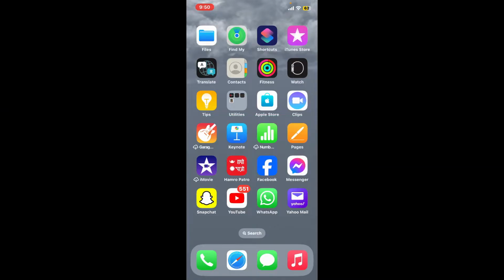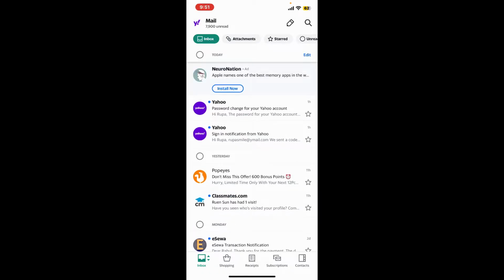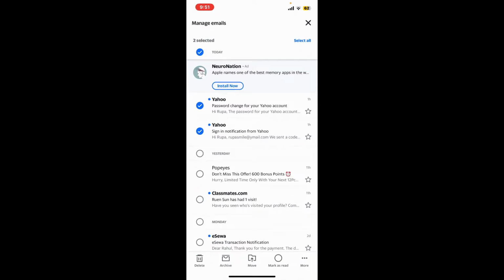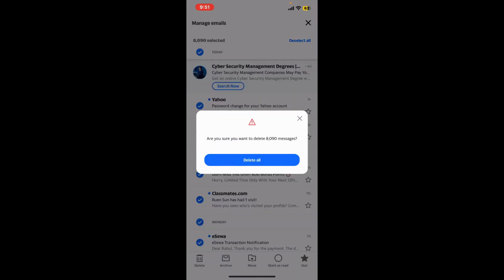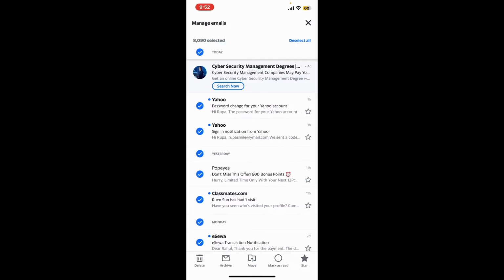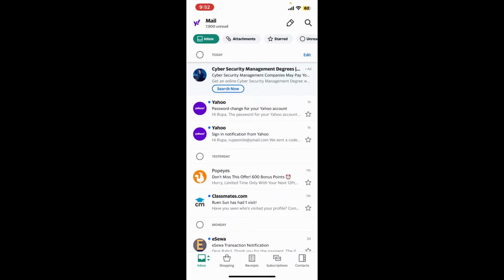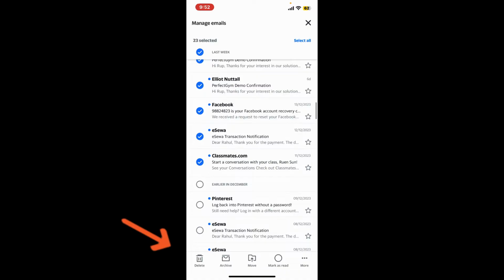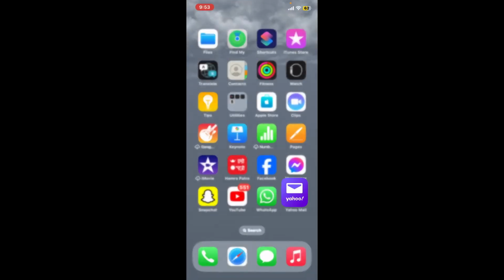How to Delete Multiple Emails in Yahoo Mail 2024?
Say goodbye to email clutter! Discover the quickest and easiest way to delete multiple emails in Yahoo Mail with our step-by-step tutorial. Whether you're using the web version or the mobile app, this guide will streamline your inbox cleanup process. Watch now and enjoy a tidier email experience.